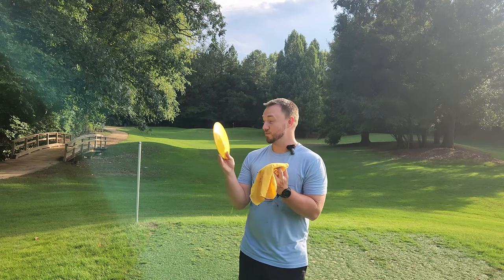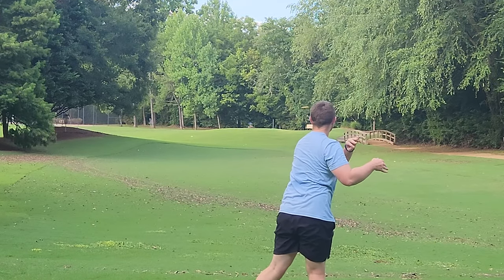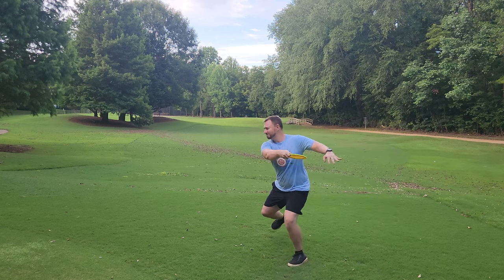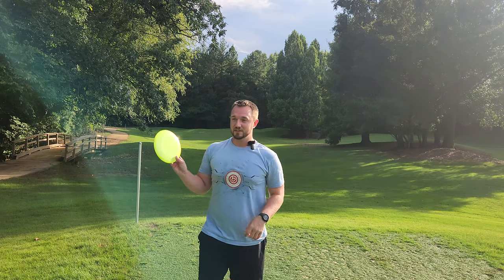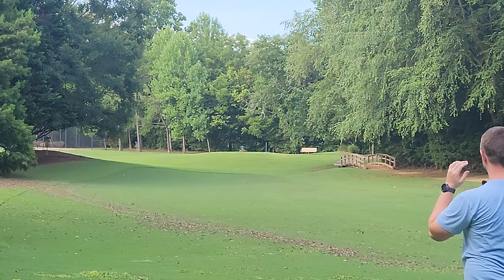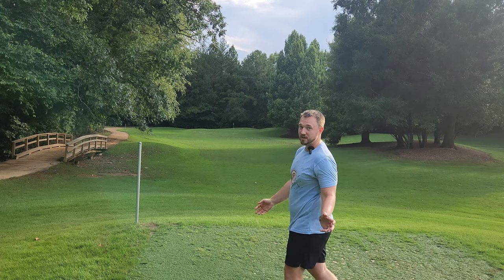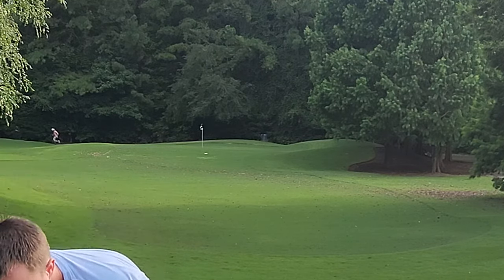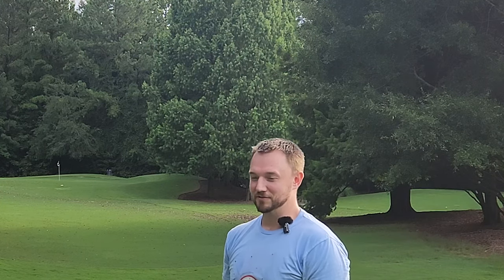TREASURE TROVE OF USED GEMS!!!!